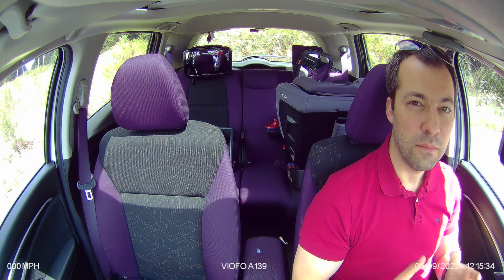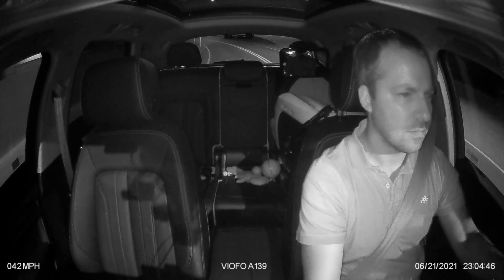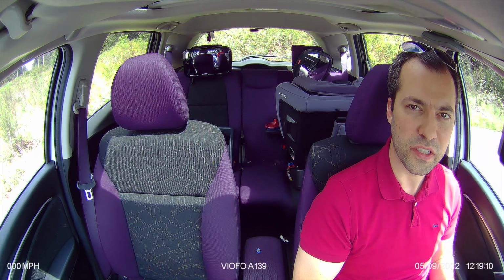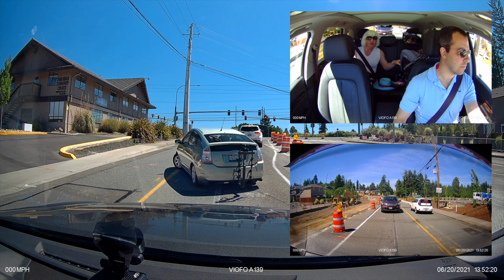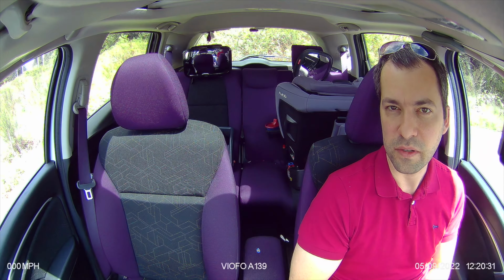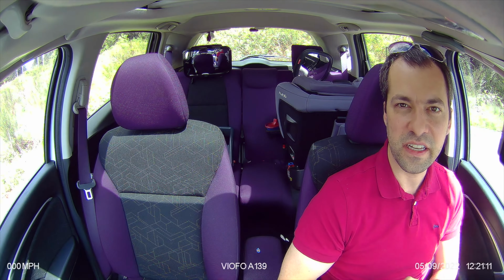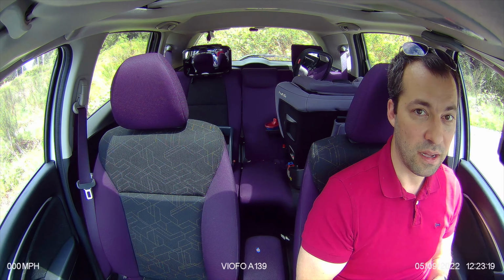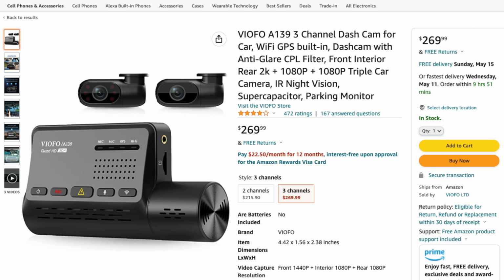Should You Run an Interior Dashcam? Five Minute Fridays, Ep. 49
What are the benefits of running an interior facing dashcam?
Purchase the Viofo A139 [Amazon]
Recommended memory card [Amazon]
Hardwire cable for parking recording [Amazon]

Equipment I run:
Dashcam battery pack